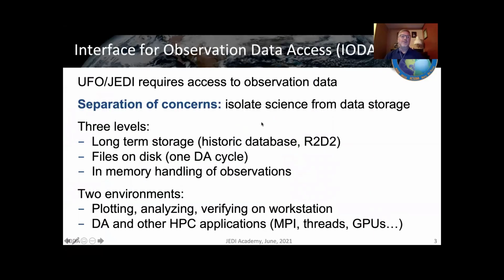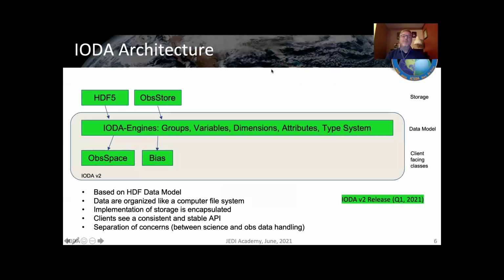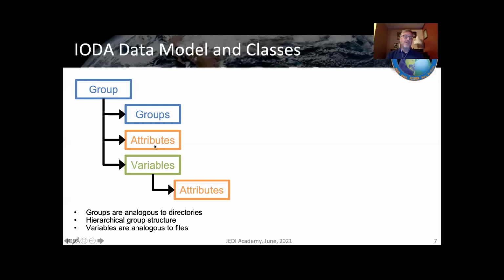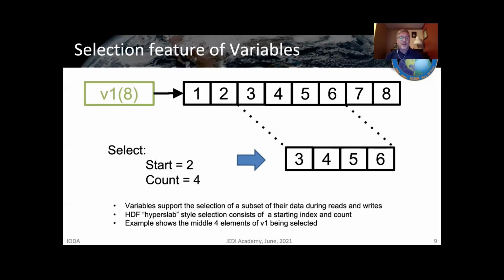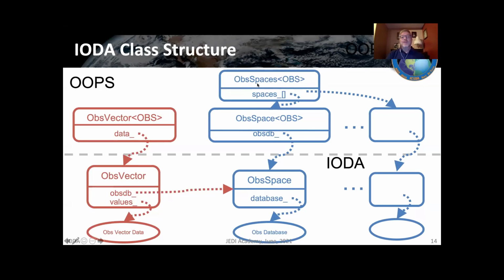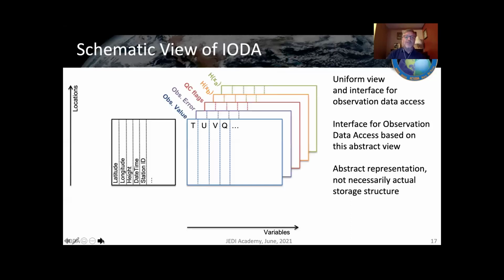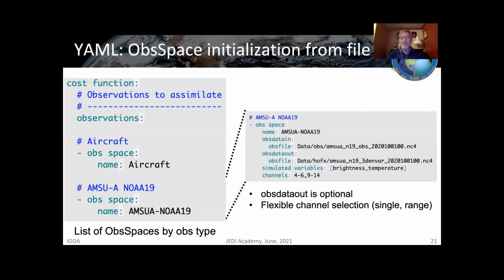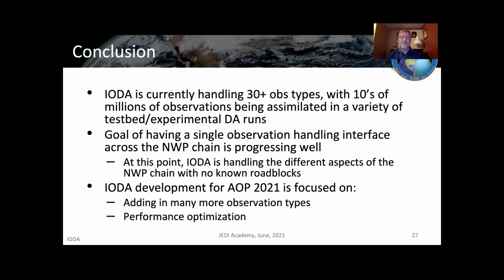JEDI Academy: What is IODA?